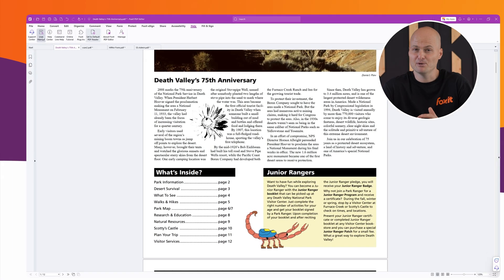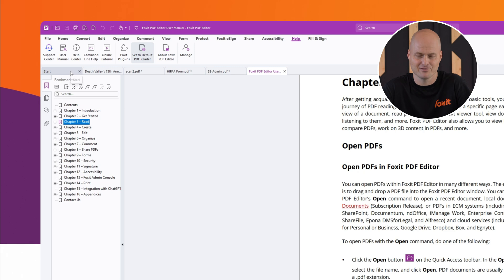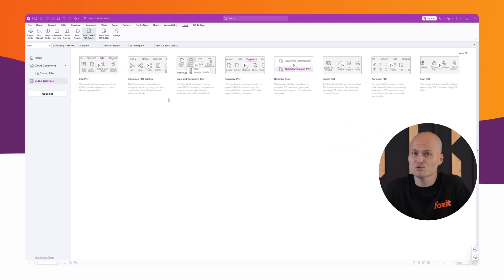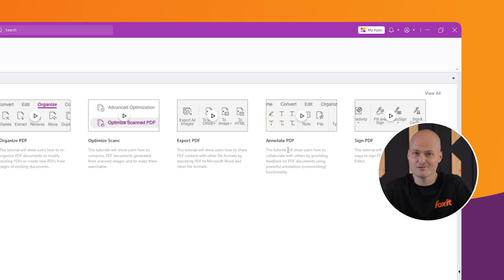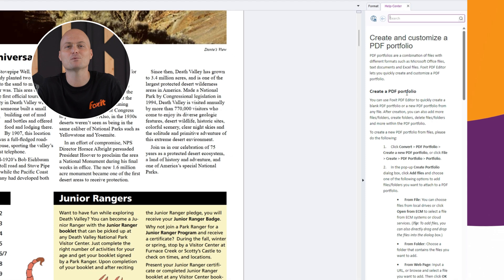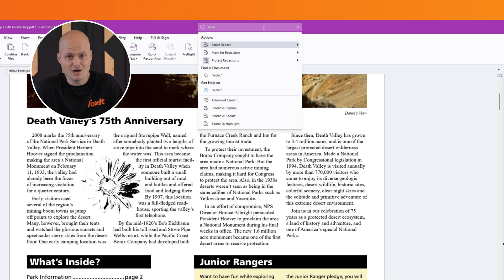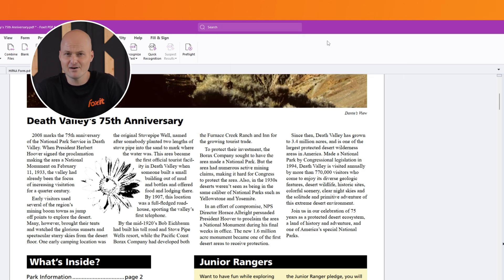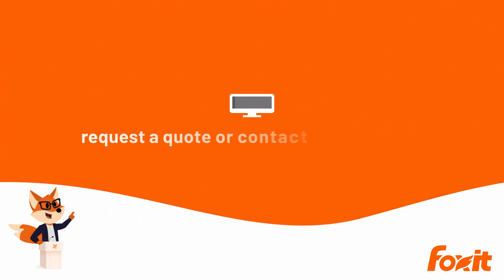Demo 11 | Help Tab Features Explained: Exploring Foxit's Built-in Resources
Exploring the Help Tab in Foxit: User Guides, Video Tutorials, and More!

In this episode, we dive into the incredibly useful Help tab in Foxit. Whether you're new to the software or an experienced user, learn about the built-in user manual, quick access video tutorials, and helpful tips via the Microsoft Office Ribbon technology. Discover how to make your Foxit experience smoother and more efficient today!

00:00 Introduction to Foxit's Help Tab
00:19 User Manual and Video Tutorials
00:52 Using the Tell Me More Button
01:07 Search Bar and Toolbar Navigation
01:25 Conclusion and Next Steps